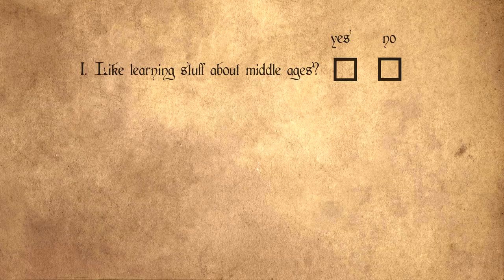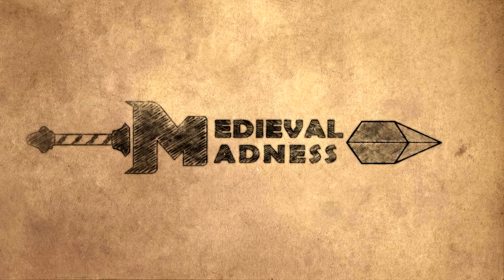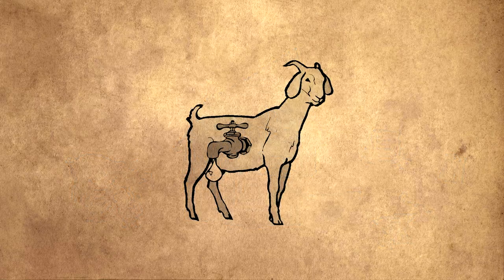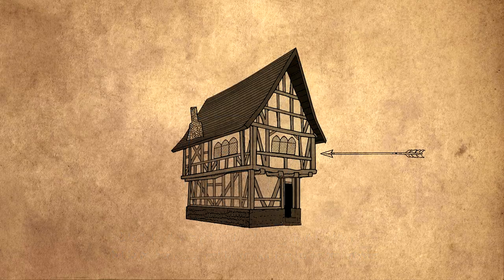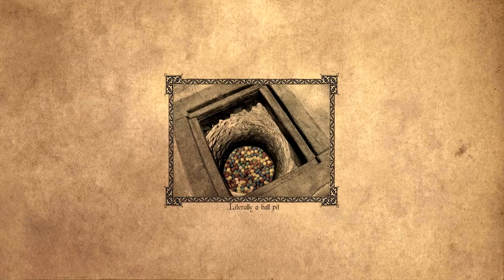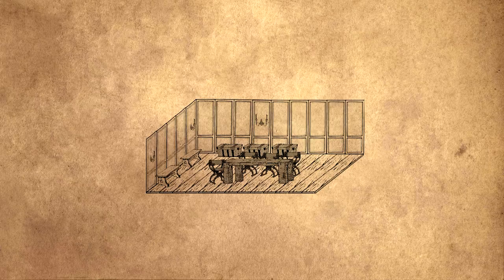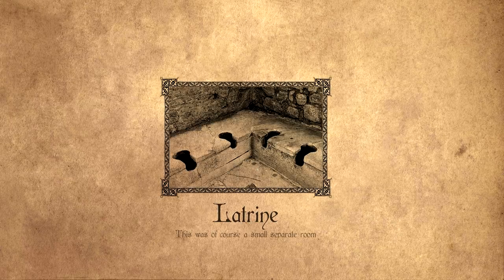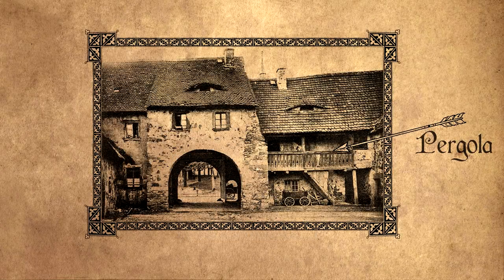Town houses in the middle ages - Medieval Madness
Have you ever wondered what a medieval town house for ordinary citizens actually looked like?

If you are interrested in a particular topic then leave a comment or contact the facebook page.

Thanks to everybody who helped making this video:

● DoctorVisual - Intro

● Spencer - For being a cute cat

Source Material:
"Herrschaft im Mittelalter" - Reclam
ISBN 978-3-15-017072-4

"Die Stadt im Mittelalter" - Reclam
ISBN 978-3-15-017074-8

"Die 101 wichtigsten Fragen: Mittelalter"
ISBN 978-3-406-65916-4